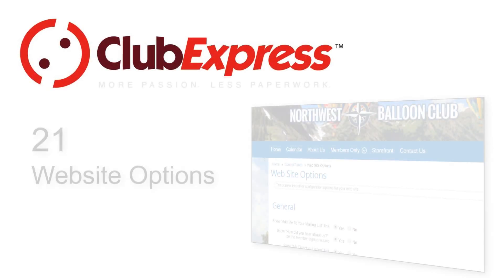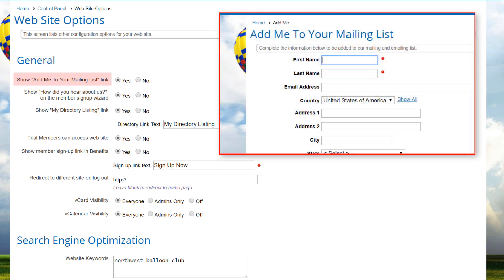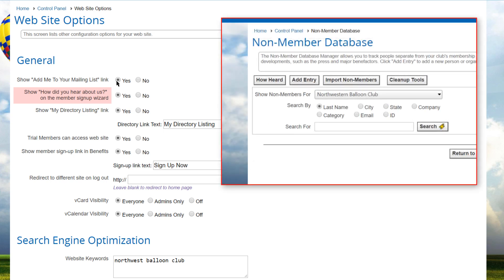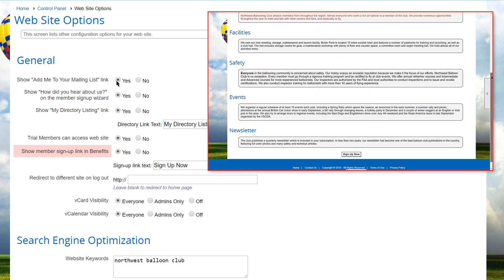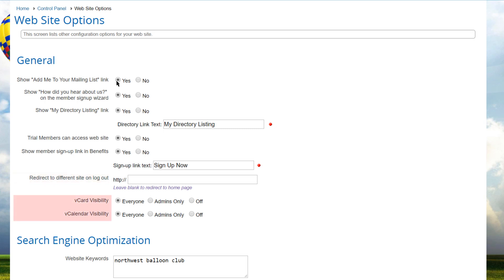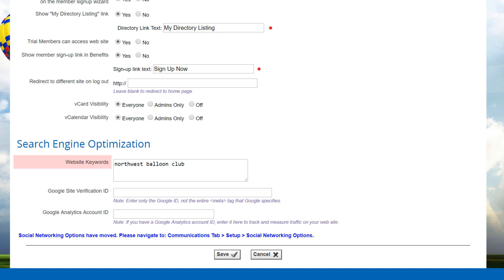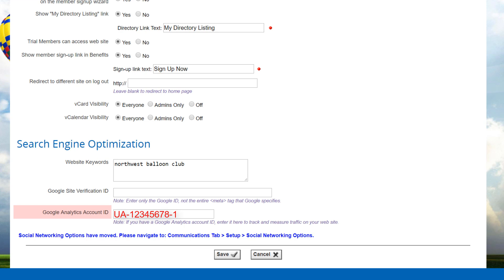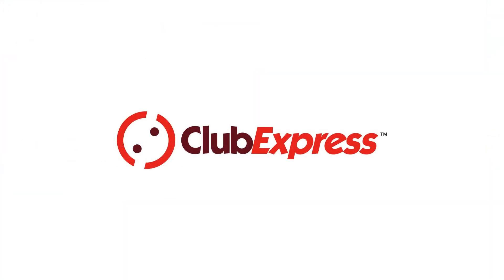ClubExpress - 21 Website Options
ClubExpress includes a website with members only and optional public facing areas.  There are many ways of customizing your web site, including control over its look and feel, menus, and other features… and these are outlined in companion videos.

This video focuses on the Web Site Options screen that presents choices to modify some website  configuration settings.